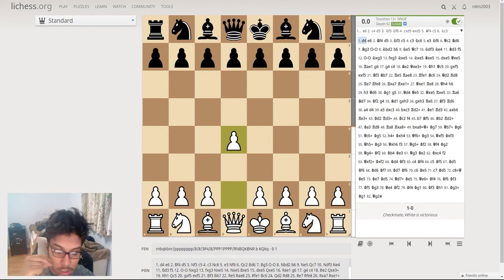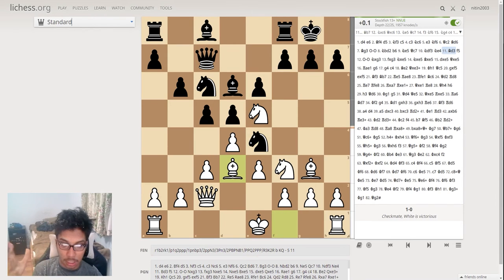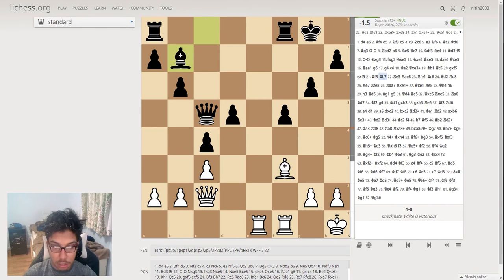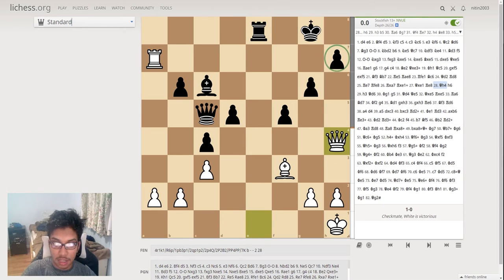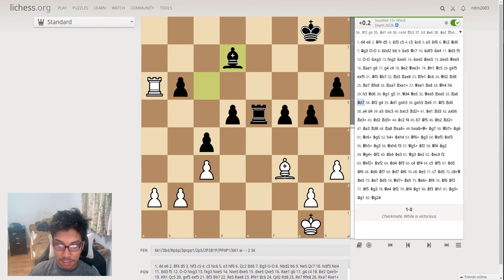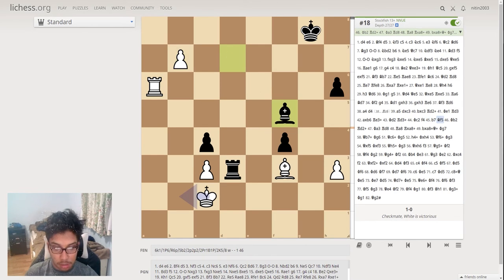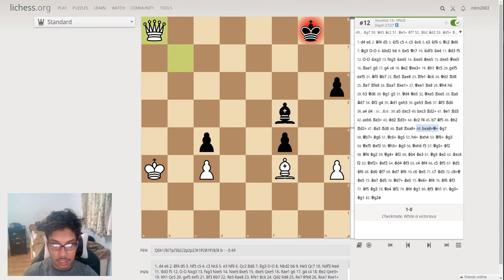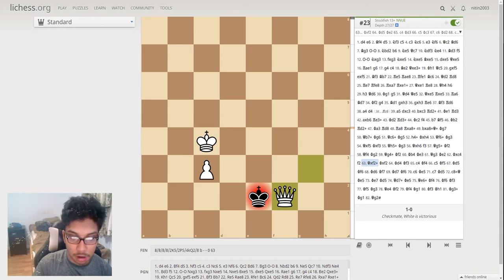MY BEST ONLINE CHESS GAME